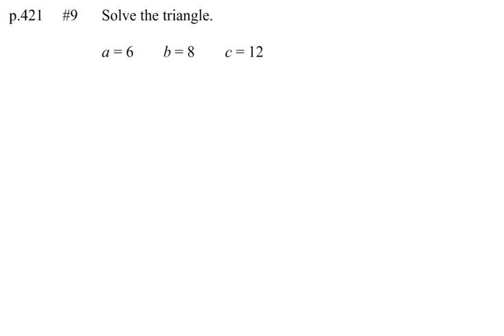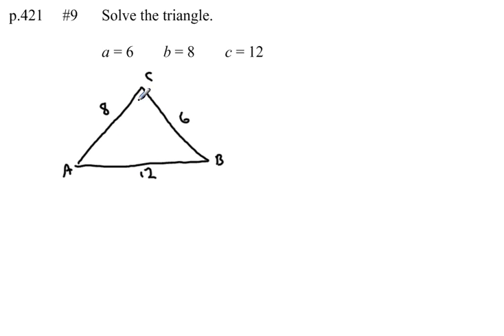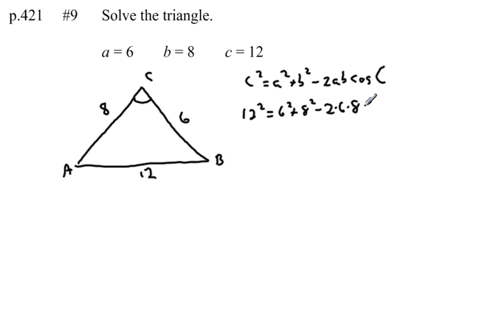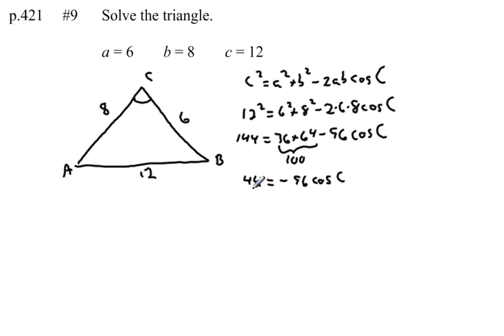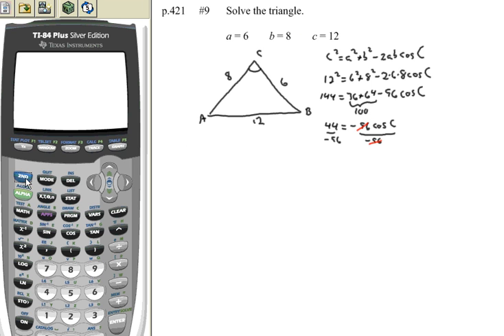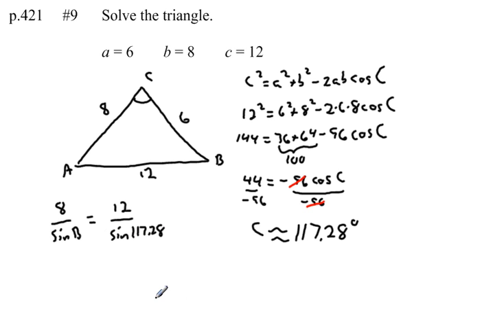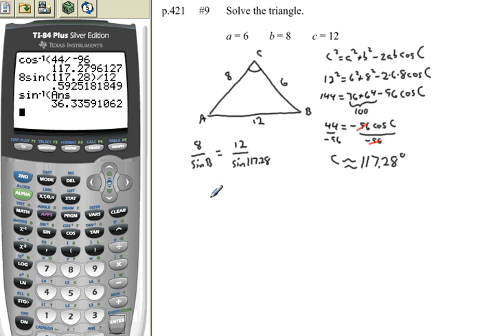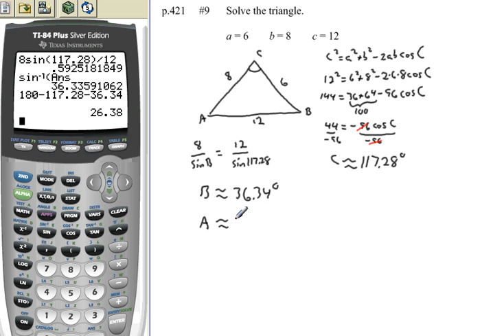Pre Calculus Chapter 6 p.421 #9